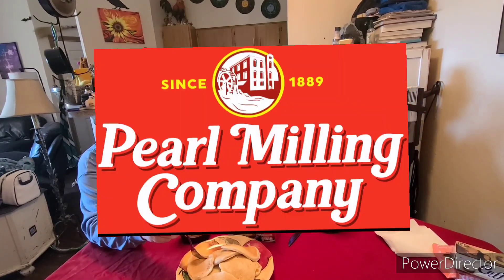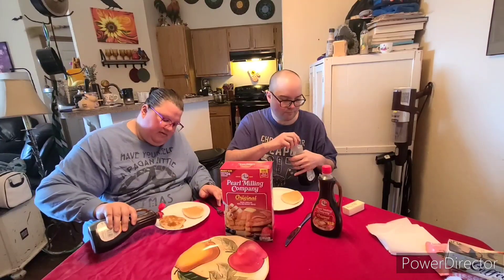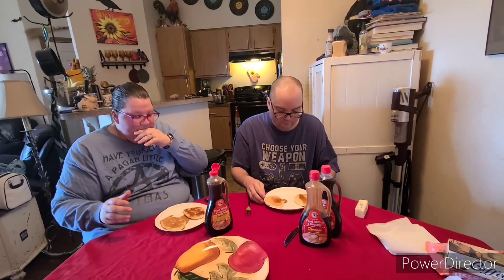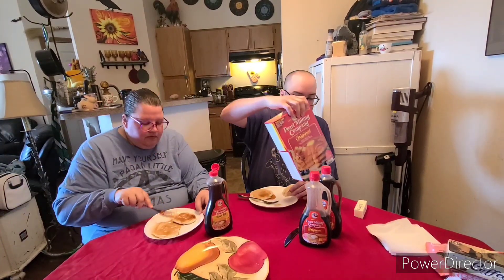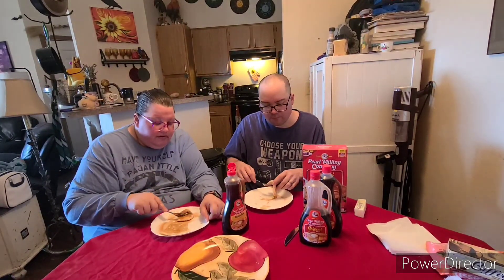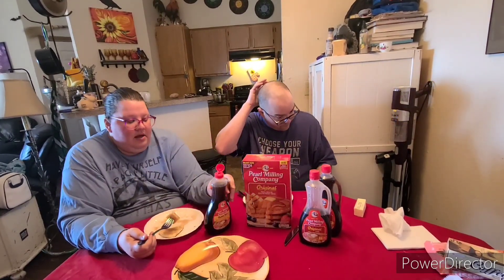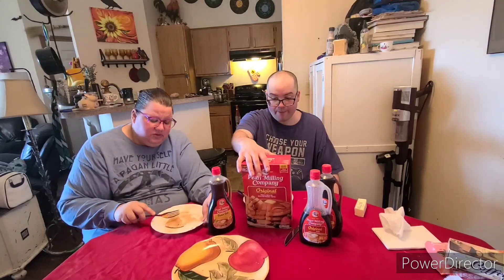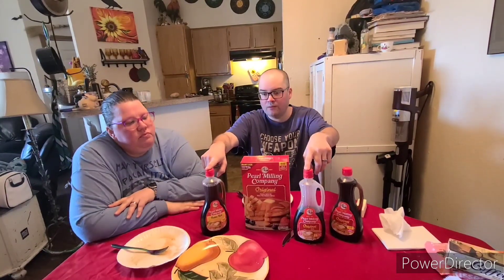Pearl Milling Company Review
We try out some pancakes and syrup from Pearl Milling Company.